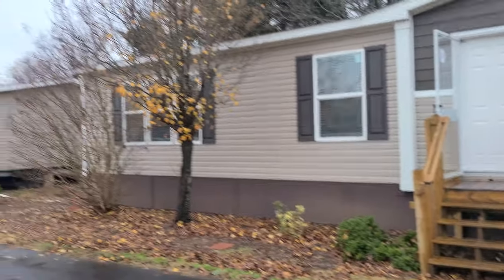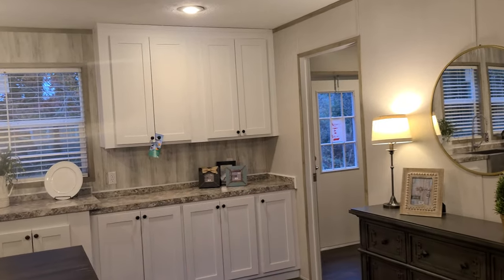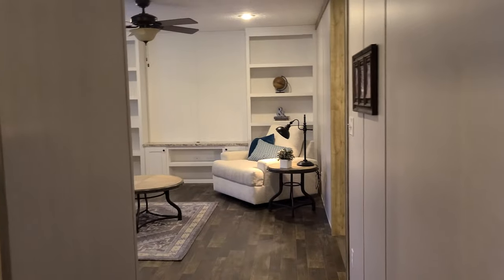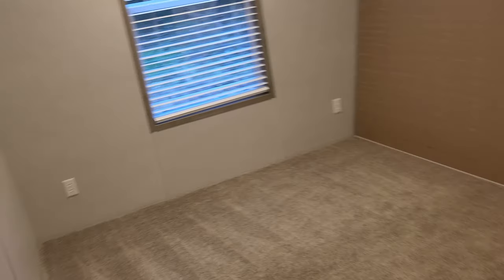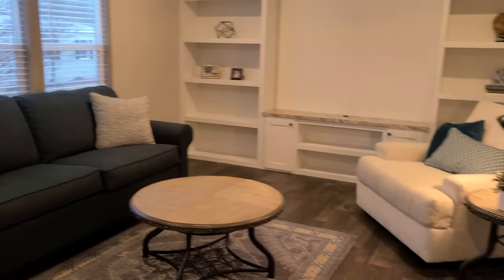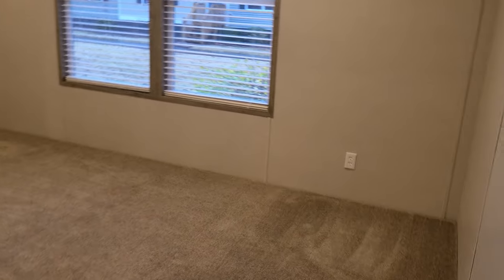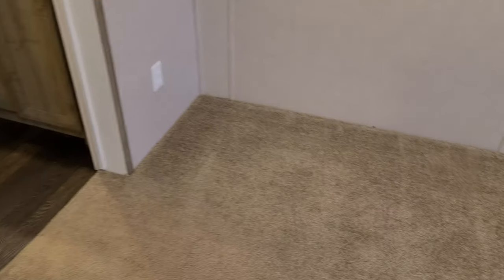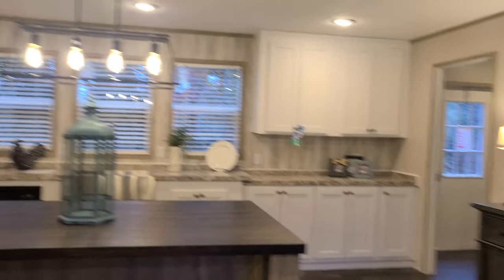Oakwood Lewis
Thanks to Oakwood of Greenville
Lewis Floorplan
3 bedroom 2 bathroom
1732sq Foot home